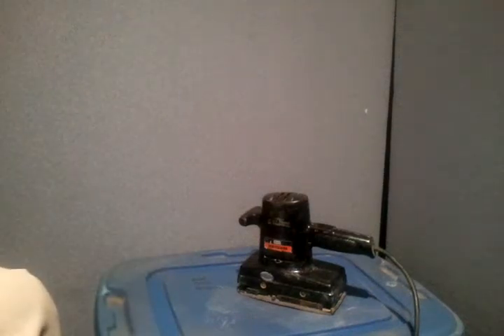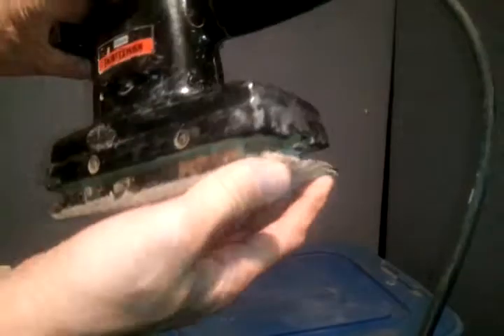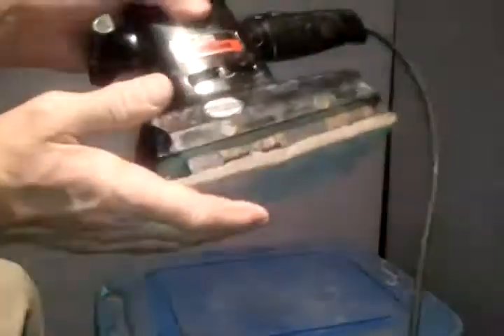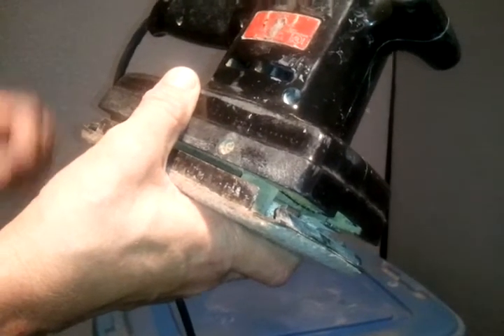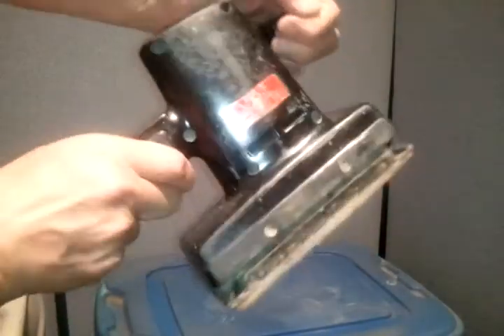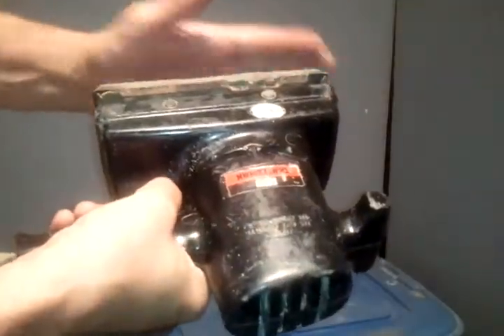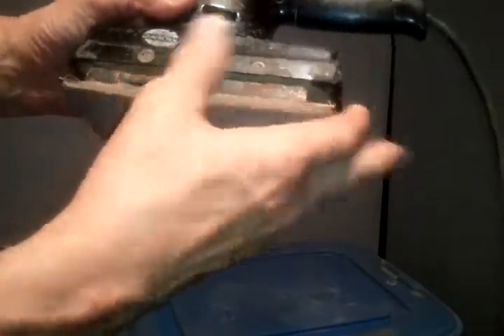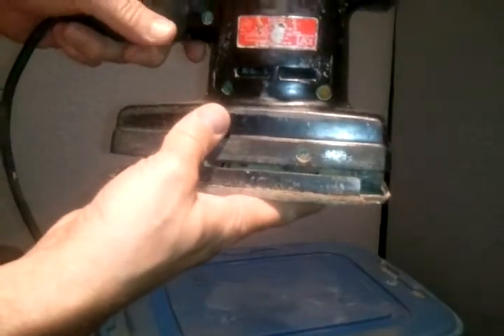Onecheapdad Craftsman Orbital Sander